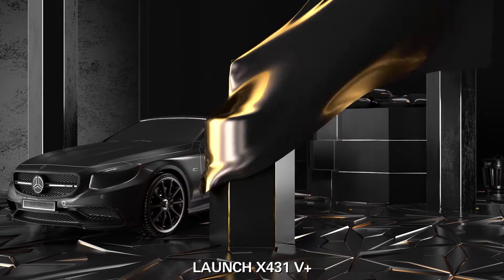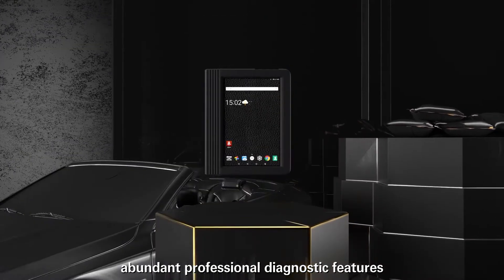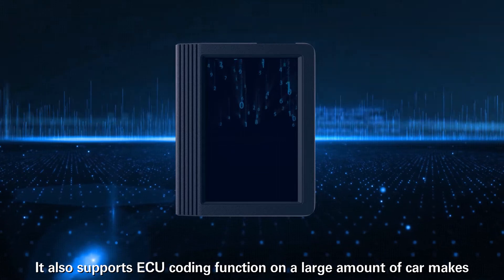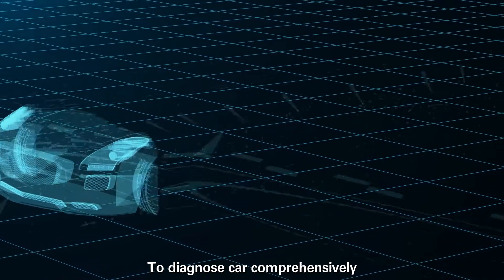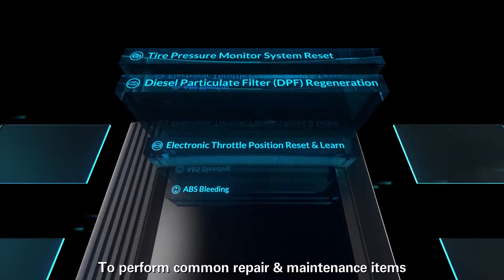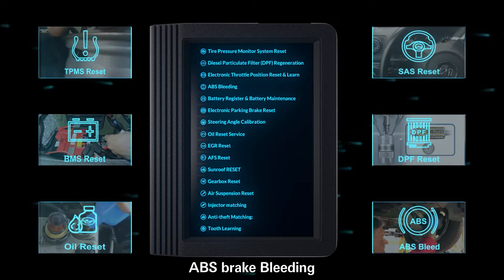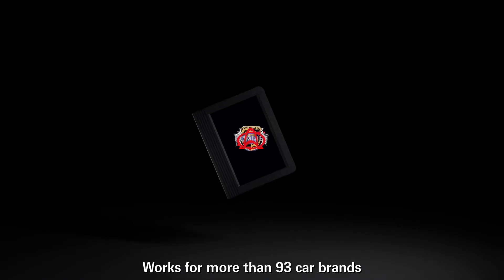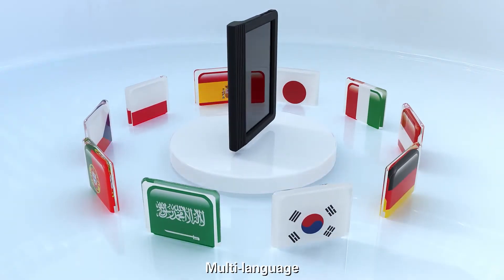Launch X431 V+ 10"inch Car Full System Diagnostic-Tool Multi-Language 2 Years Free Update Online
Why Choose Launch X431 V+ ?
1. Launch X431 V+ is Full System+Special Reset Functions Scanner
2. Launch X-431 V+ supports Bidirectional Control + Actuation Tests
3. X431 v+ is Based On Android System Via WIFI&Bluetooth
4. X-431 V+ is with 2 year free update Now !!!
5. Launch X431 V+ supports 24 kinds of Language( supports most language ) :
6. Launch X431 V+ supports Over 220 Cars in the world !
7. Launch X431 V+ Advanced Functions : ECU CODING , ACTUATION TESTER , REMOTE Diagnostic , Bluetooth / wifi connect .
8. Launch X431 v+ can works with HD model , supports 12v cars and 24v trucks !